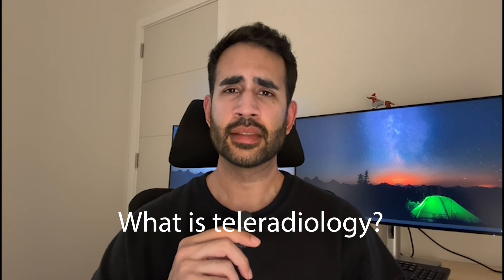What is Teleradiology??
Hey Everyone,
I know its been a long time since i last posted but i've made this new video about teleradiology! i hope you find it useful! if you have any questions please comment below.

Ps: Apologies for the video quality, ive moved countries and dont have all my original gear with me at this stage!